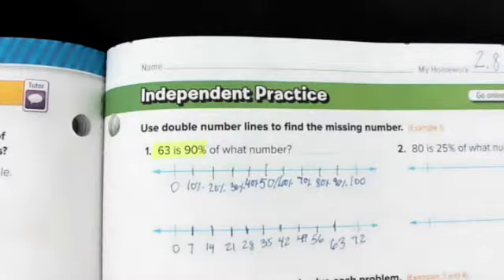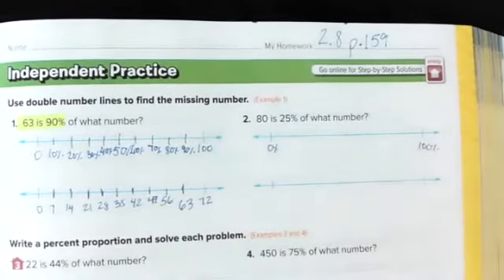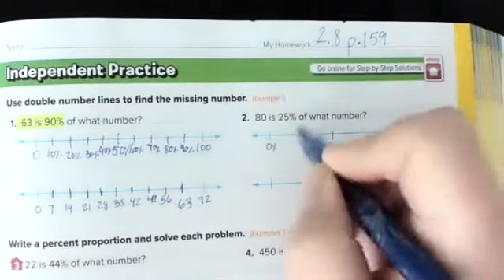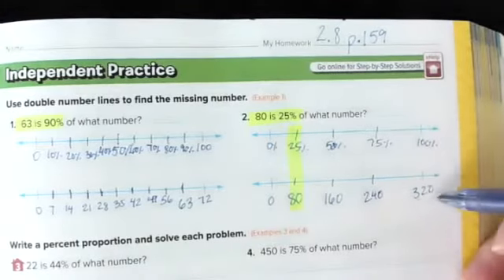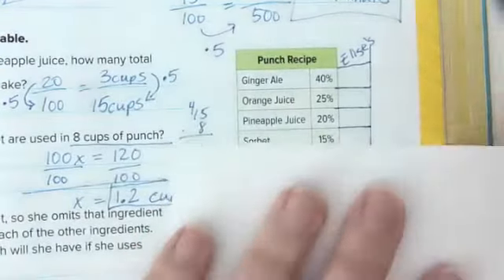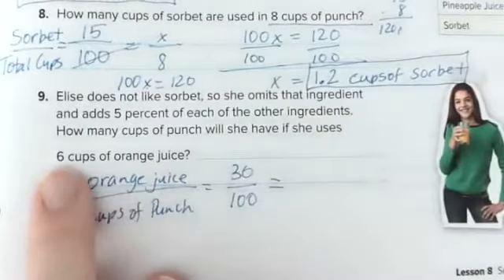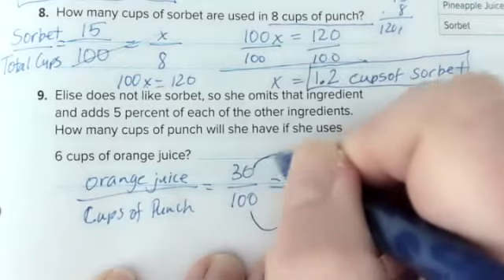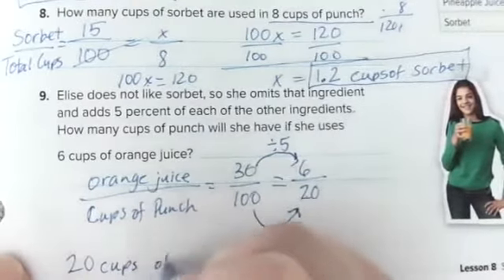2.8 Independent Practice Solve Percent Problems p. 159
2.8 Independent Practice Solve Percent Problems p. 159